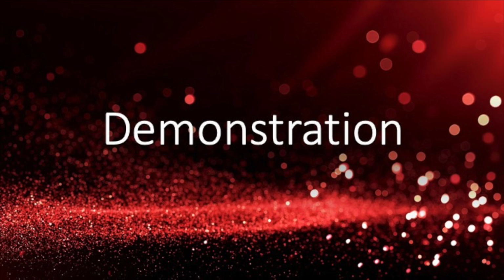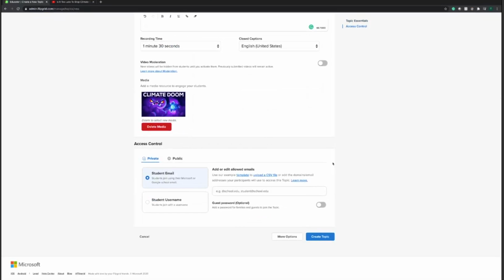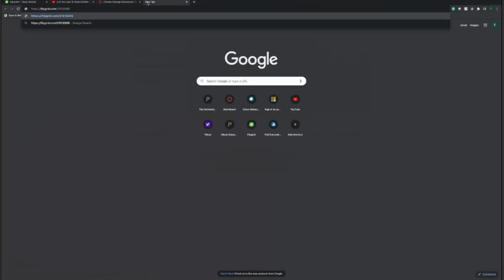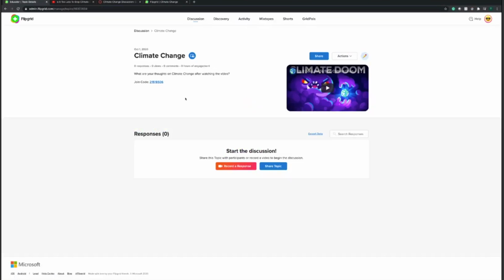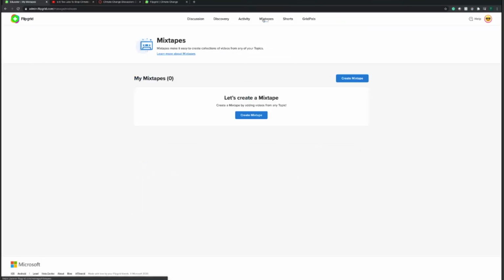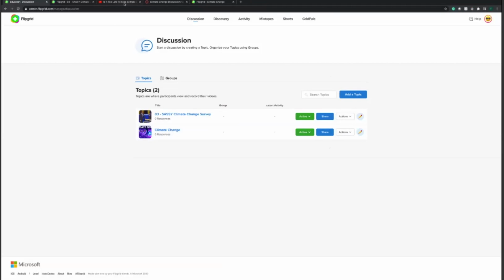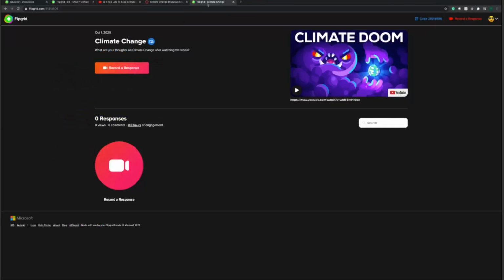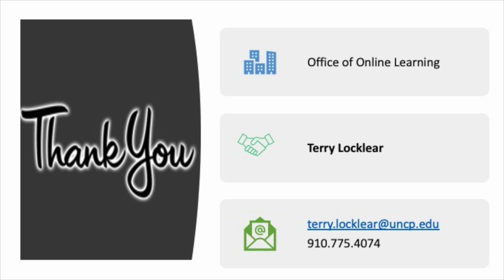Using FlipGrid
Our very own Terry Locklear presenting FlipGrid!